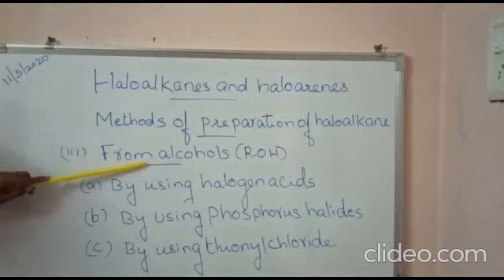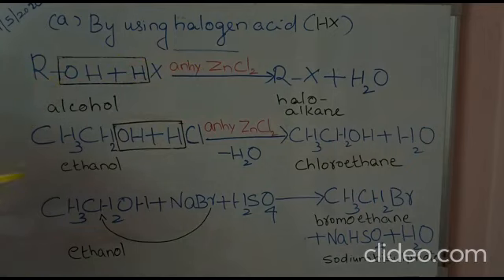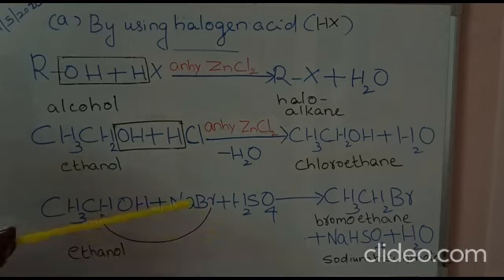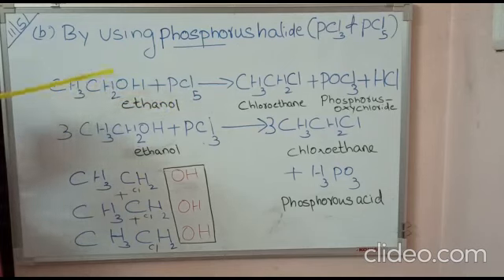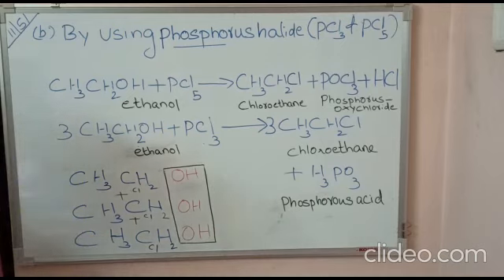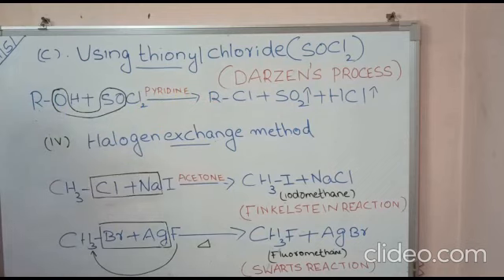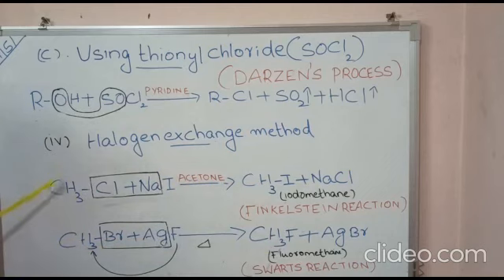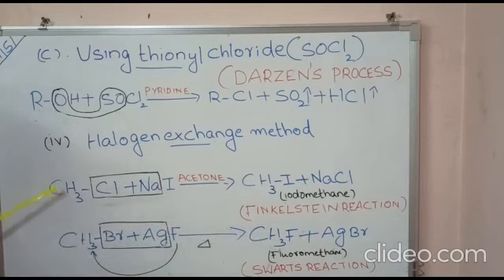Methods of preparation of haloalkane